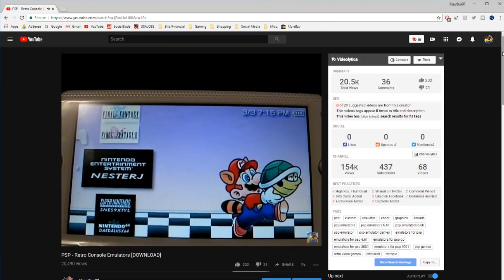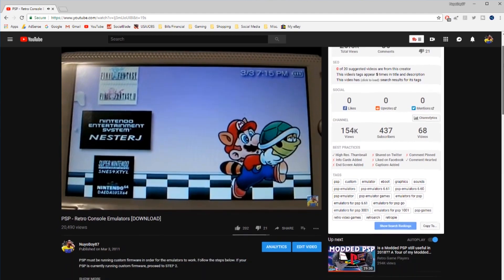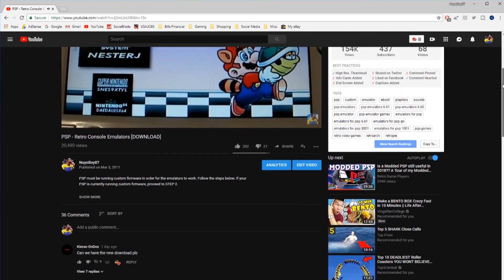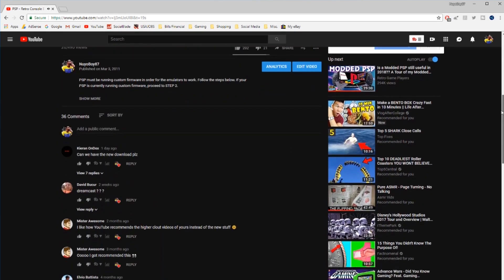Ultimate PSP Emulator Pack 2.0 [Download]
It's finally here!! The long awaited update to my PSP Emulator Pack!!

PSP must be running custom firmware in order for the emulators to work. Follow the steps below. If your PSP is currently running custom firmware, proceed to STEP 2.

STEP 2
Emulator Pack | On "Whoops" screen, click "Download" | On Google Scan screen, click "Download anyway"

TOTAL FILE SIZE: 3.58GB - EXTRACTED: 6.31GB

NOTE: If you only want certain emulators or if you're getting any corruption errors, you can download each emulator 1 at a time here:

STEP 3
Extract the RAR file to your desktop.

STEP 4
Copy your selected emulators to your PSP's GAME folder:
MSROOT / PSP / GAME